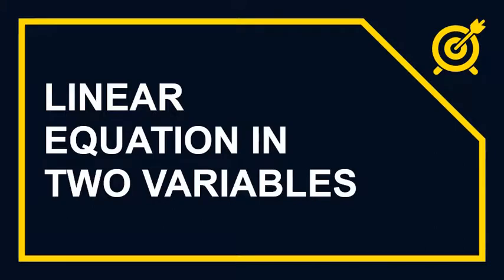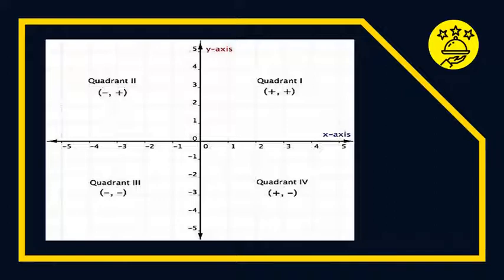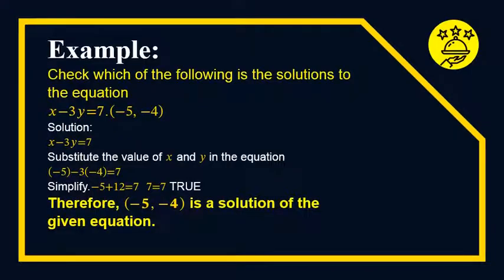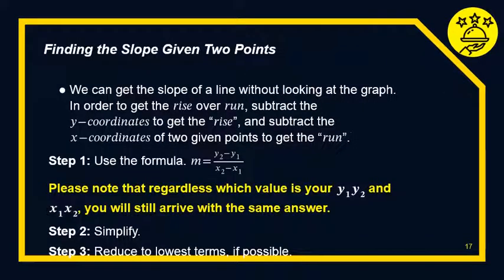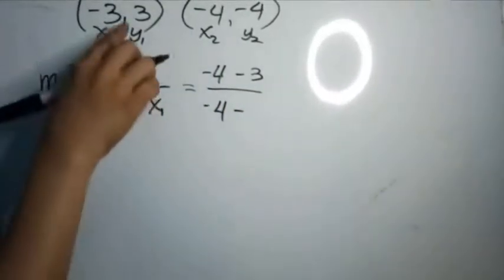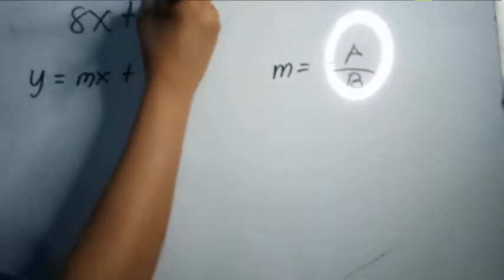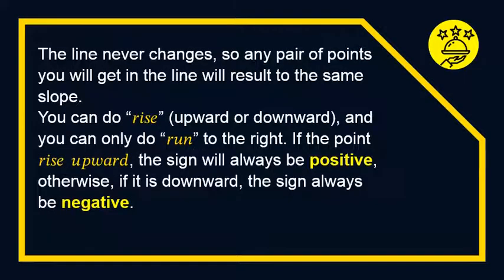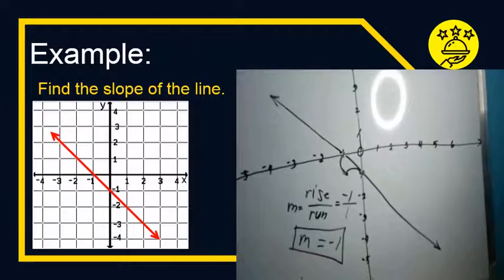Rectangular Coordinate System and Linear Equation | Lesson 5